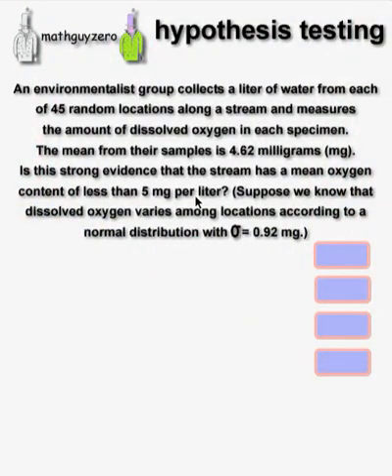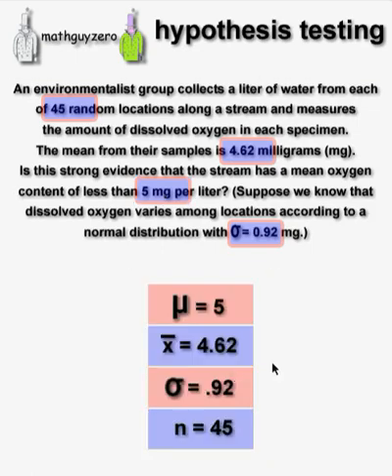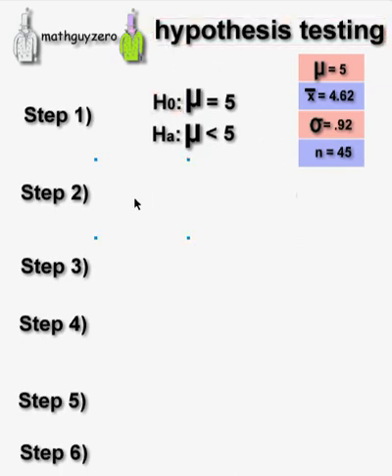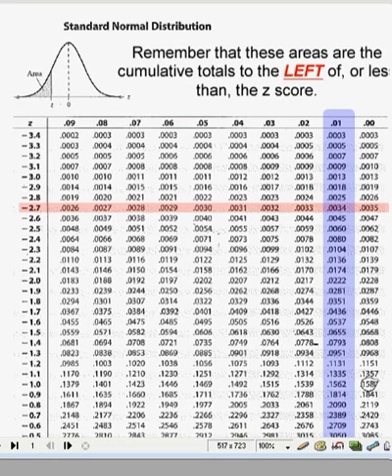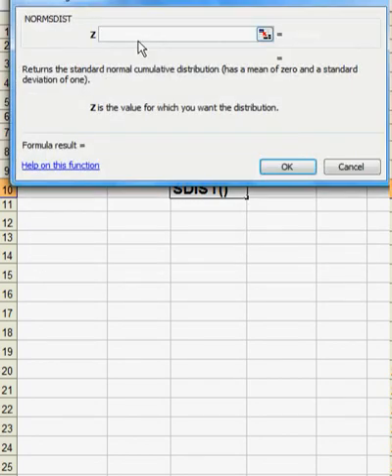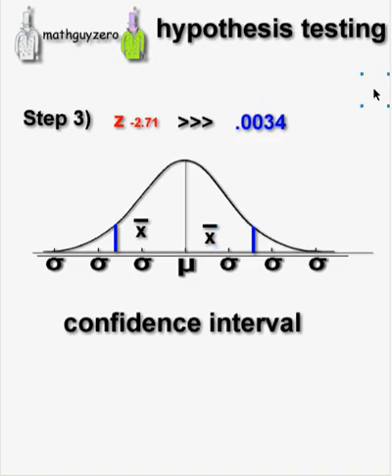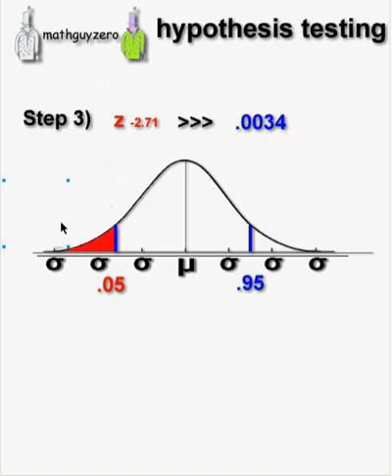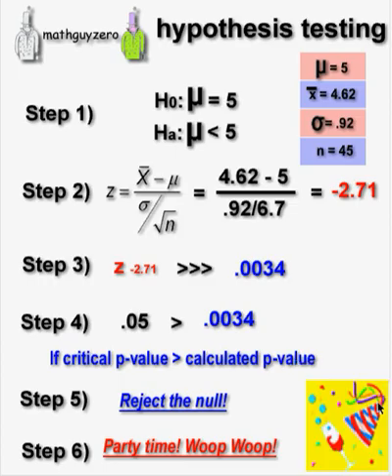null hypo q1 complete